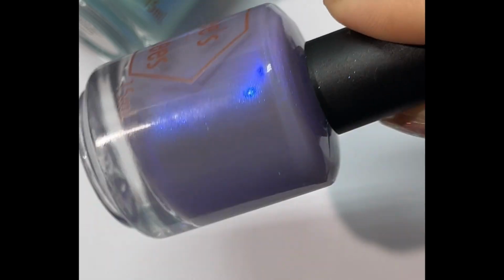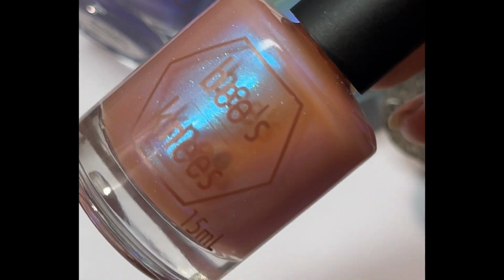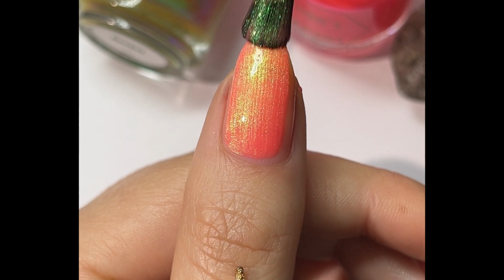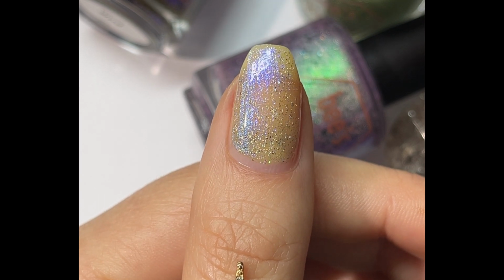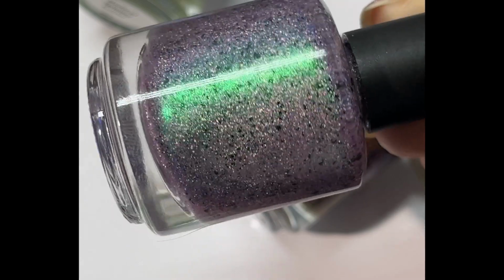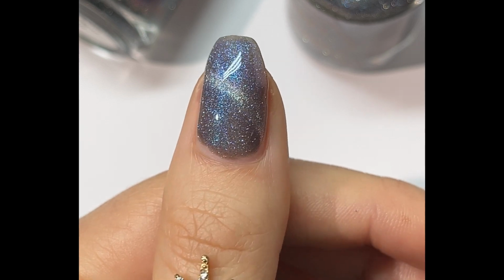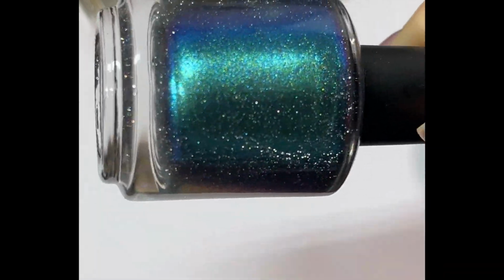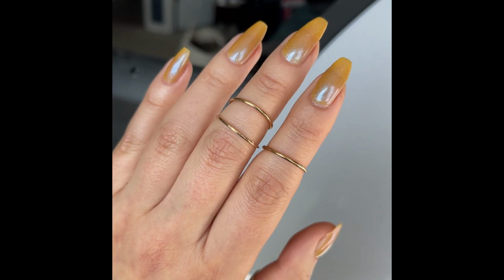Swatch & Review | House of Flame & Shadow inspired collection by Bees Knee's Lacquer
Life is Life-ing, y'all!

I'm so happy to share Bees Knee's Lacquer's House of Flame & Shadow inspired collection! Inspired by the book by Sarah J. Maas.

This collection was sent to me as paid pr for swatch photos, all opinions are my own.

This stunning 10-piece collection is available for pre-order beginning Friday, March 15 at 7:00pmEST and pre-order will remain open through March 22nd, 11:59pmEST.

Shop Details:
- Shop Opens 3/15 7pmEST
- Overpours from the Throne of the Fallen collection and Fall of the House of Usher collections will be available
- Mystery bags will be available: 2 polishes for $25 and individual polishes will be for sale at a later date

Swatch Order:
2:26 "I'm Your Motherf*cking Executioner" a soft grayed out purple with glowy blue shimmer
3:16 "Make Your Brother Proud" a soft blue with glowy blue shimmer
4:01 "Through Love, All is Possible" a sheer neutral peach with glowy aqua to blue shimmer
4:55 "Better Than Expected" a bright coral pink Doomicorn sibling with green to blue shimmer
5:56 "Reaper" light olive green with strong green to blue shimmer
6:43 "Master of Spinning Bullsh*t" a pale green with strong blue shimmer and loaded with holo flakes
7:32 "Wyrd" a charcoal polish with strong blue shimmer and loaded with holo flakes
8:23 "She Was Enough" a pale purple with strong green to blue shimmer, holo flakes, and matte black flakes
9:09 "Queen of the Valbaran Fae" a sheer black with blue shimmer, silver light reflective glitter and magnetic silver to pink shimmer
10:13 "Choose Life" a sheer black with green shimmer, light reflective glitter and vibrant magnetic red multichrome
Mystery Polishes
11:20 "Starfire" blackened gold green multichrome that shifts to deep blue with silver light reflective glitter
12:10 "Spelunking" a mustard olive with glowy blue shimmer and silver light reflective shimmer